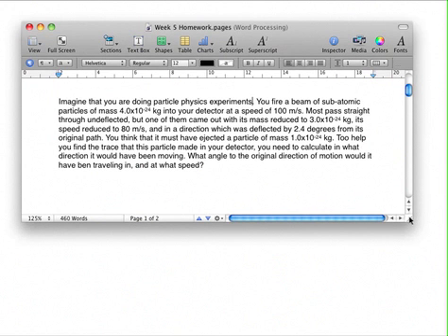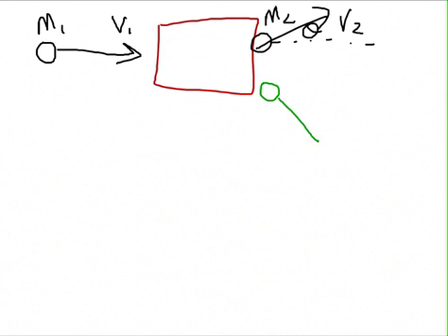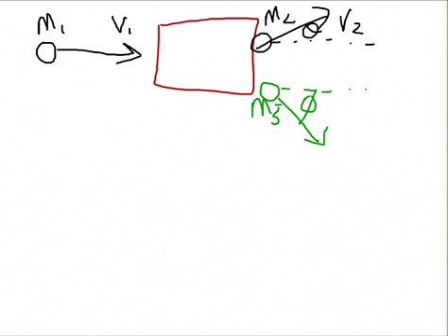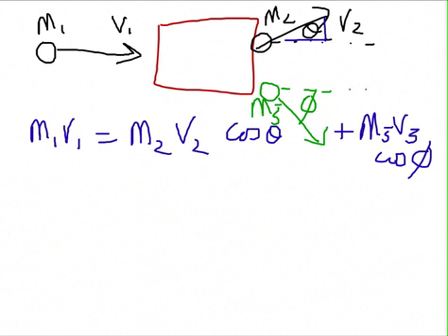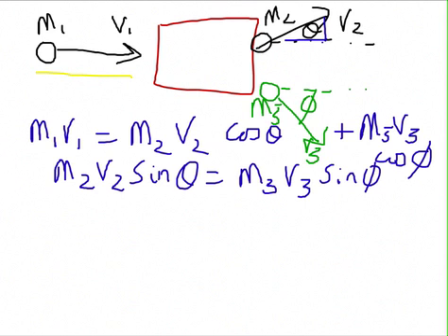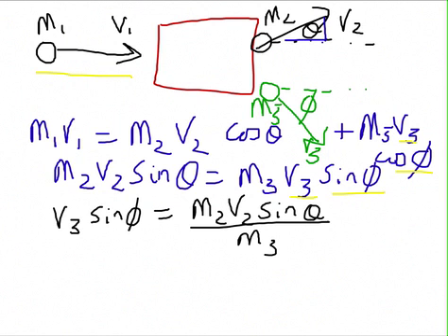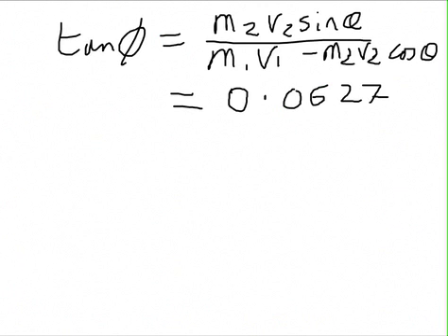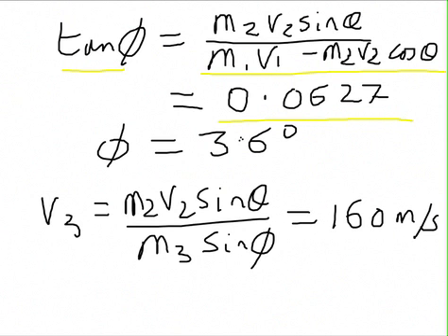Week 5 Webcast 3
Imagine that you are doing particle physics experiments. You fire a beam of sub-atomic particles of mass 4.0x10-24 kg into your detector at a speed of 100 m/s. Most pass straight through undeflected, but one of them came out with its mass reduced to 3.0x10-24 kg, its speed reduced to 80 m/s, and in a direction which was deflected by 2.4 degrees from its original path. You think that it must have ejected a particle of mass 1.0x10-24 kg. To help you find the trace that this particle made in your detector, you need to calculate in what direction it would have been moving. What angle to the original direction of motion would it have ben traveling in, and at what speed?